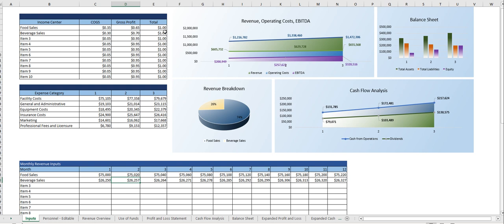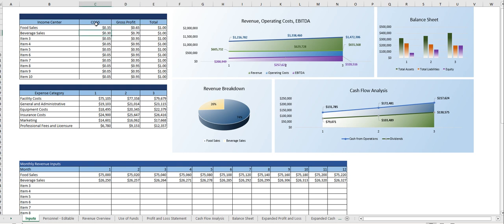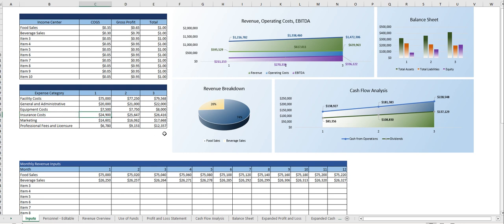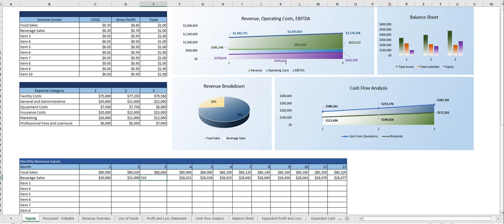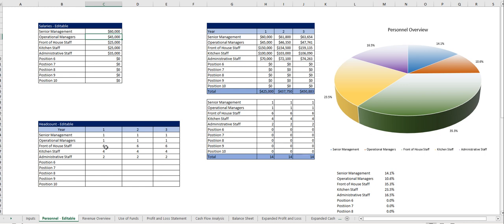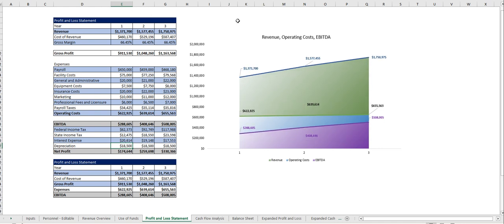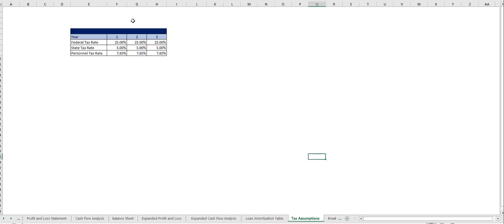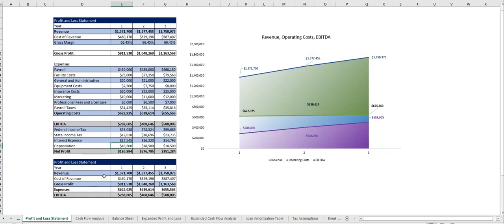Business Plan Template - Financial Model Instructions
This video showcases the use of the financial model that accompanies the business plan template.